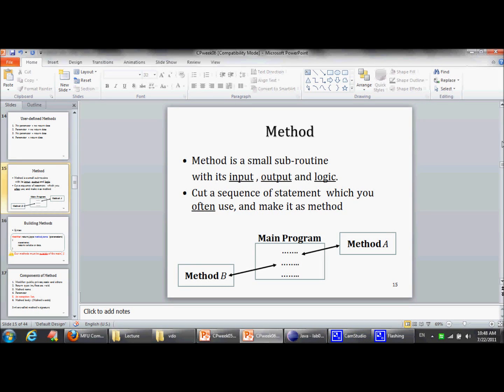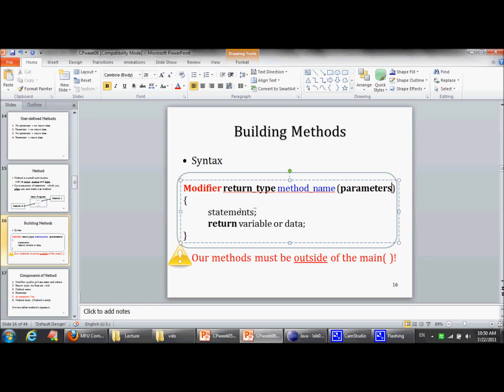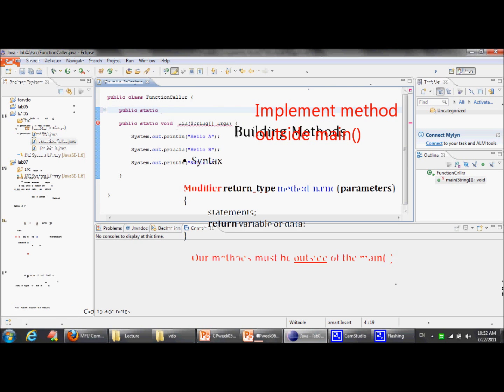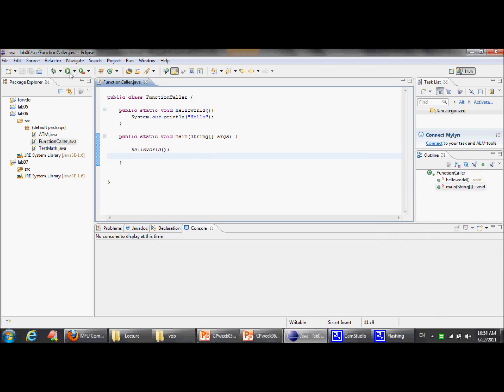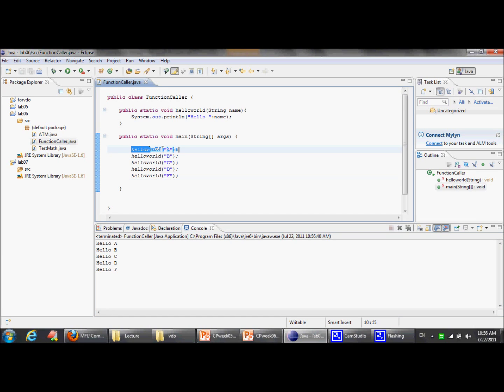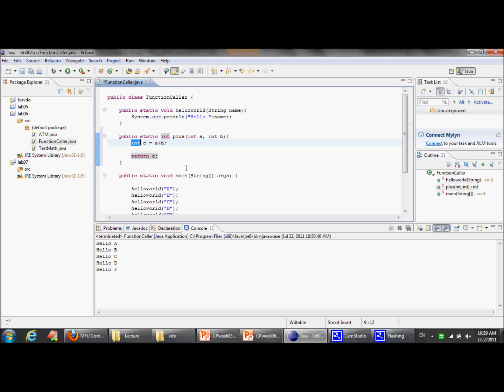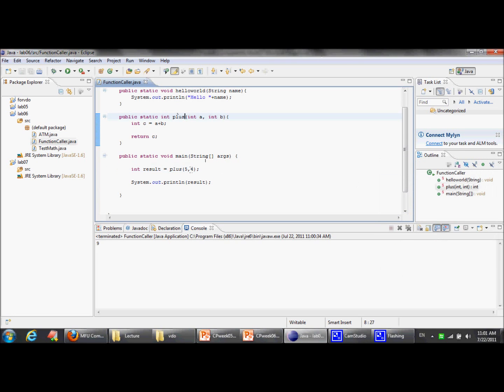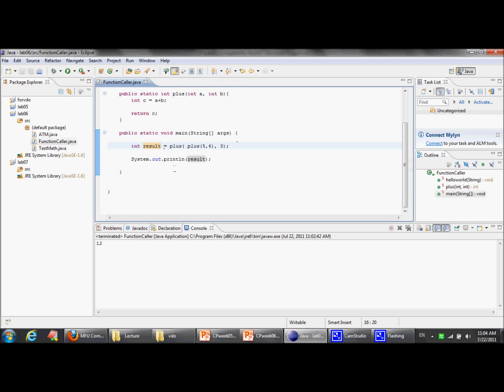MFU Computer Programming - 10 Method